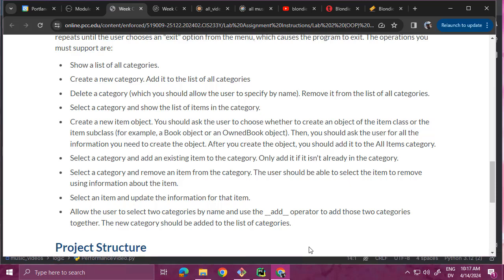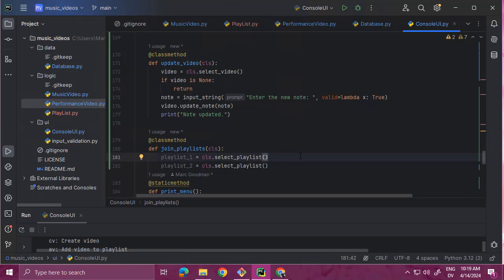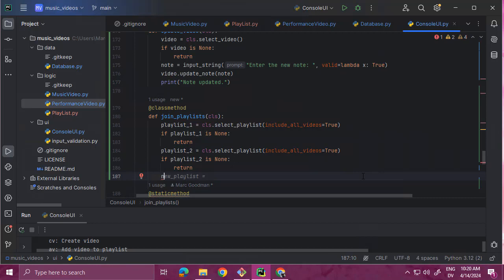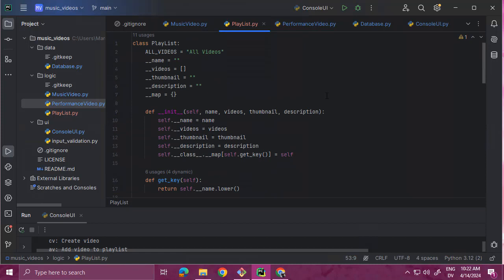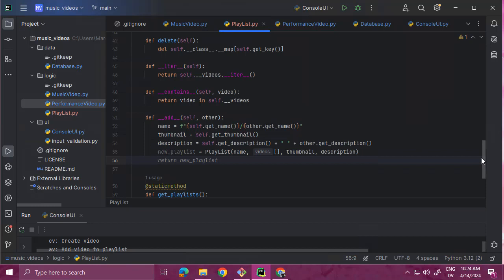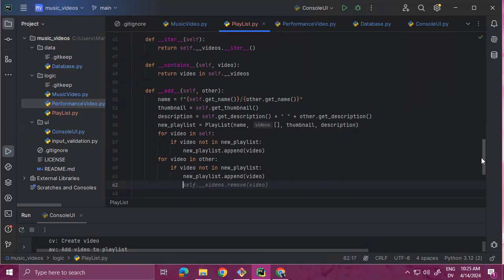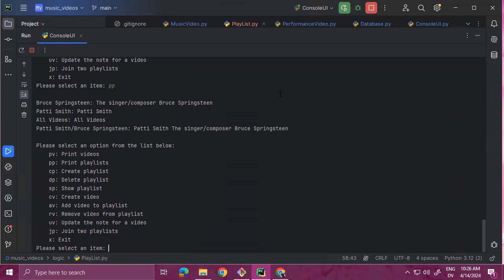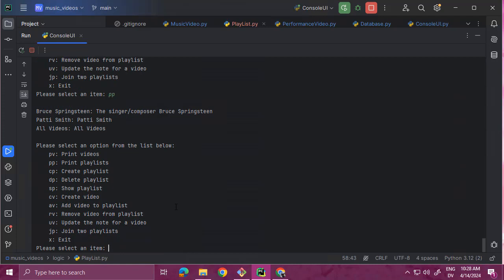233Y Join PlayList